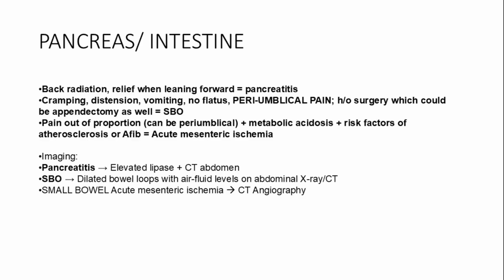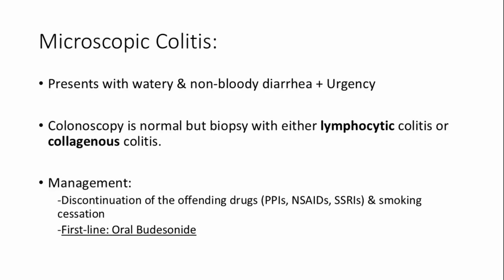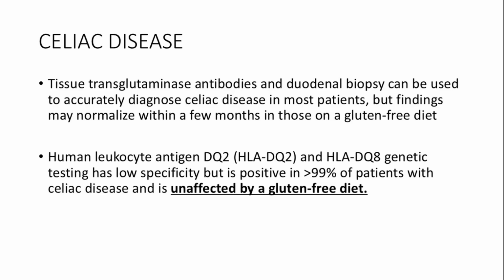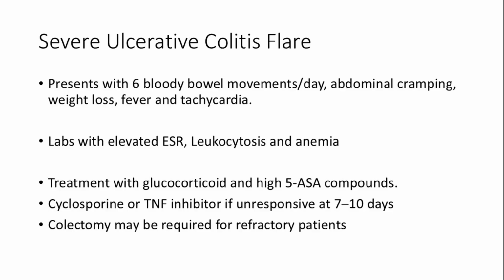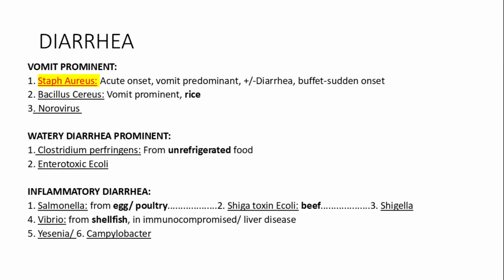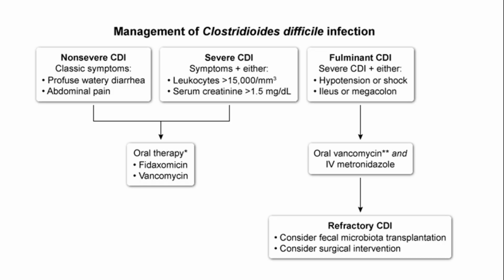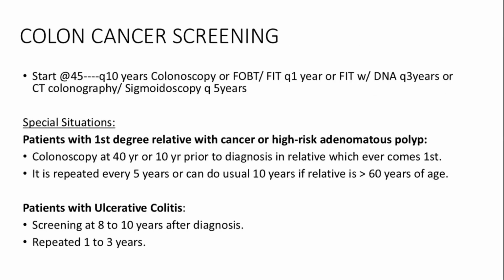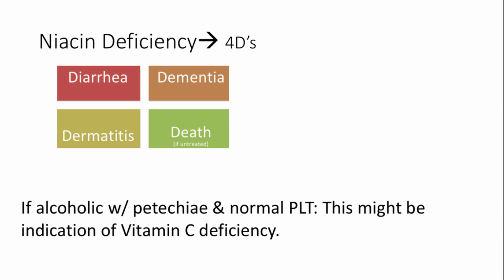ABIM GI Review Part 2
In this ABIM Board Review Part 2 for Gastroenterology, we cover high-yield topics.